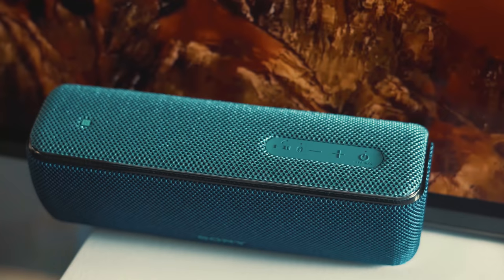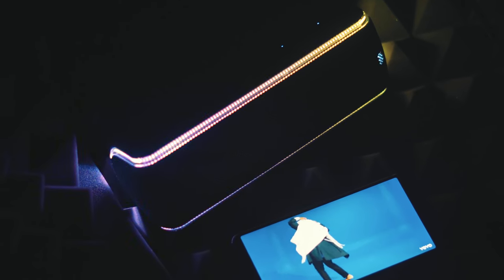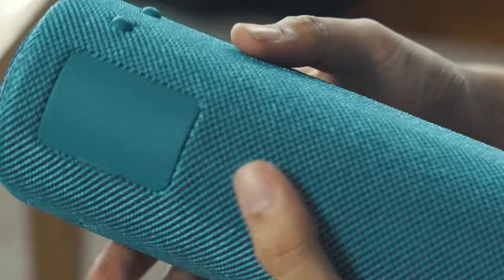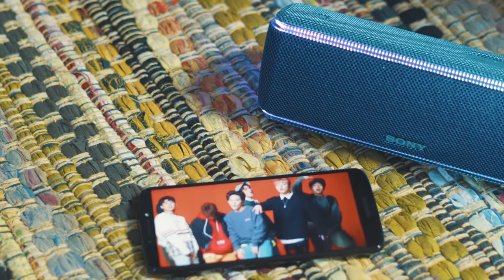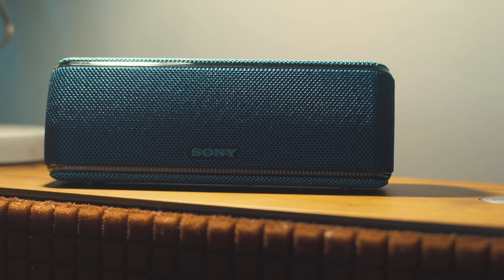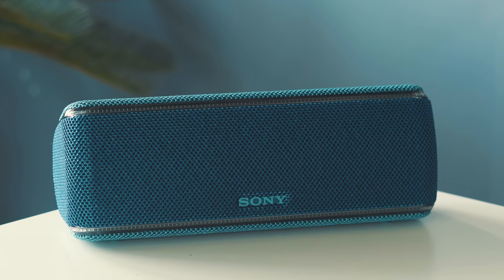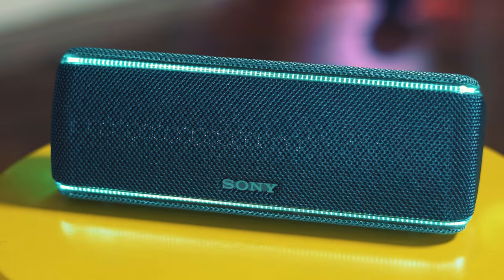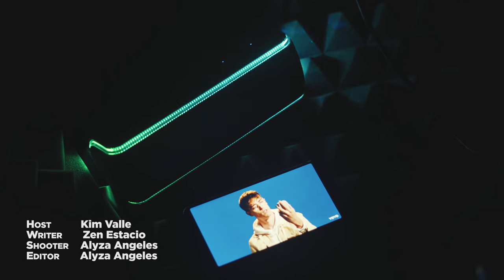Sony EXTRA BASS SRS-XB31 Bluetooth Speaker Review